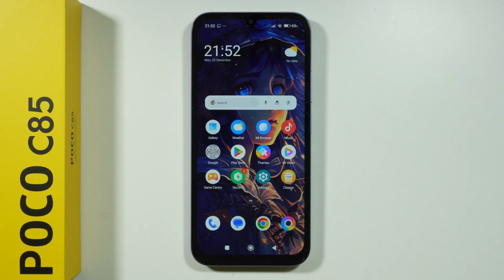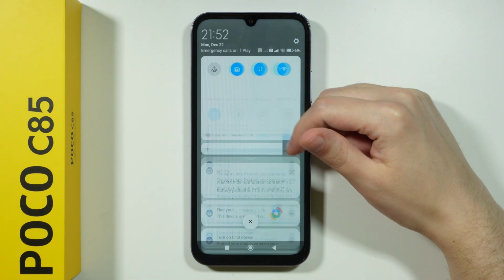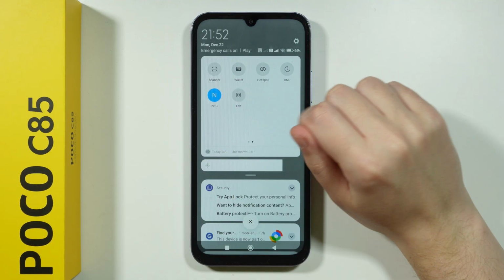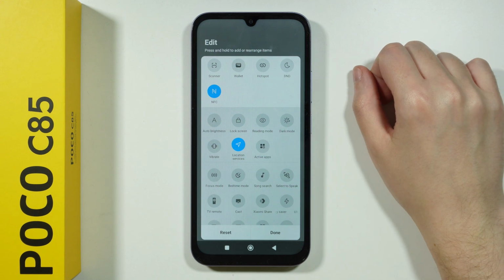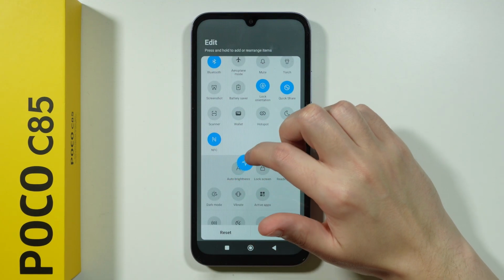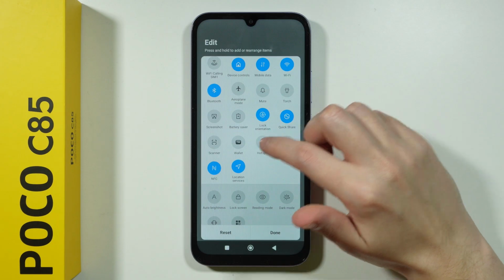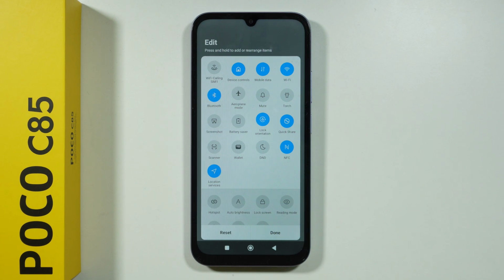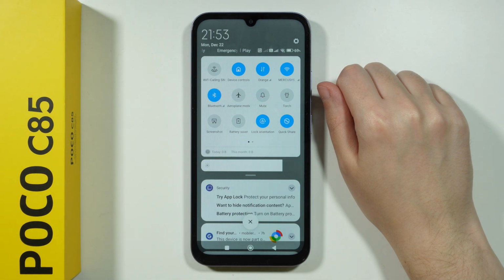POCO C85: How to Customize Control Center (Quick Settings)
In this video, I'll show you how to customize the Control Center (Quick Settings) on your POCO C85. You’ll learn how to add, remove, and rearrange shortcuts to create a personalized experience that suits your needs. Follow along with this step-by-step guide to make your Control Center more efficient and user-friendly.